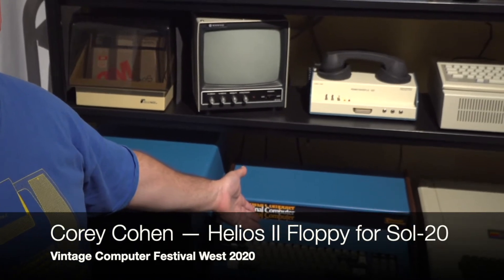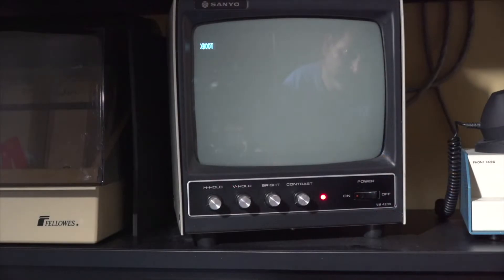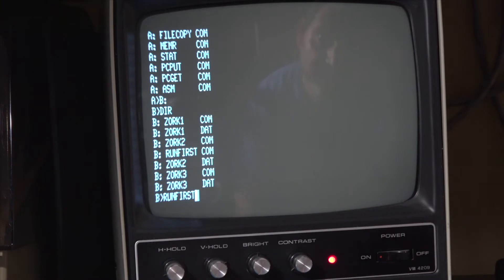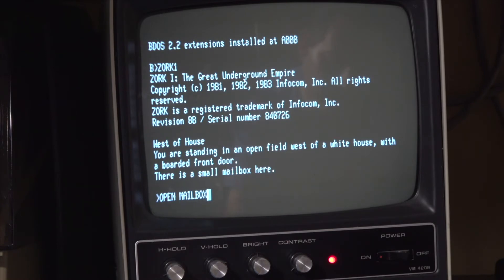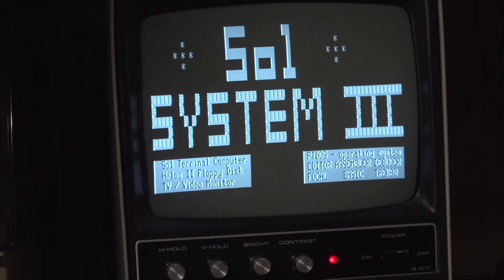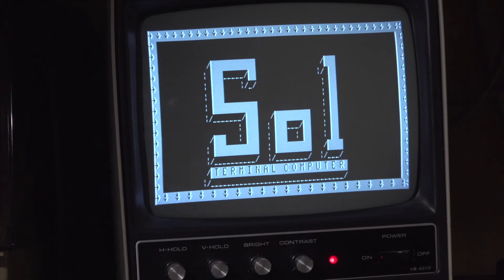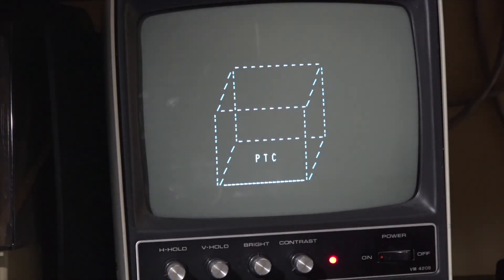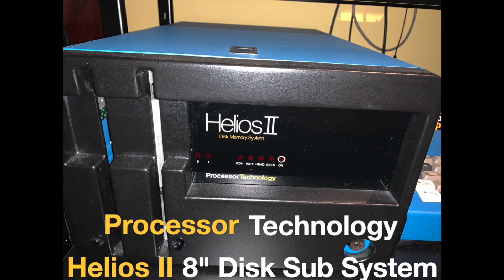Corey Cohen — Helios II Disk for Sol 20